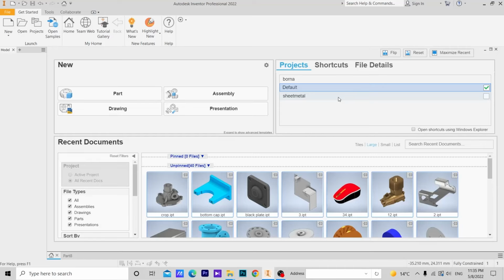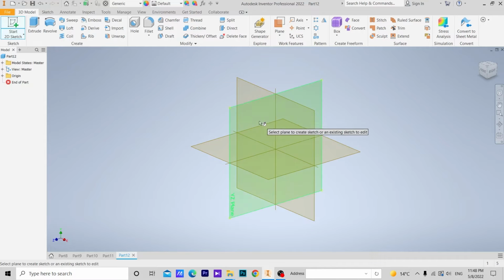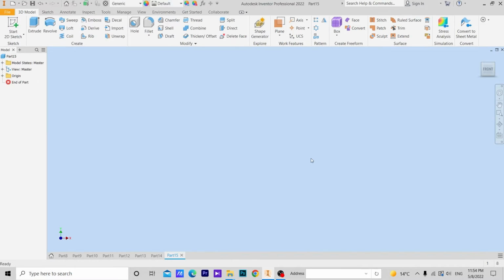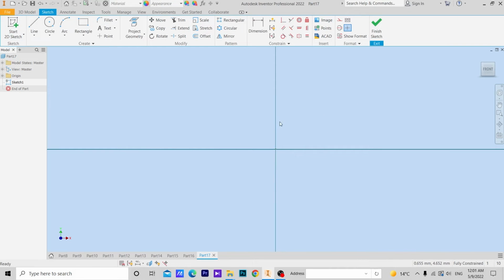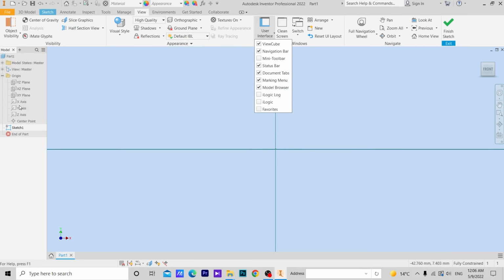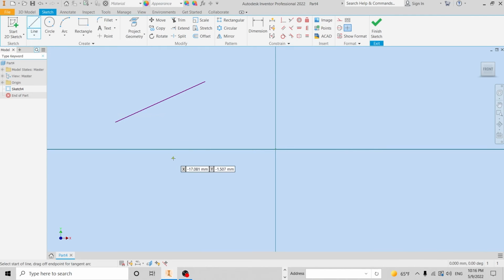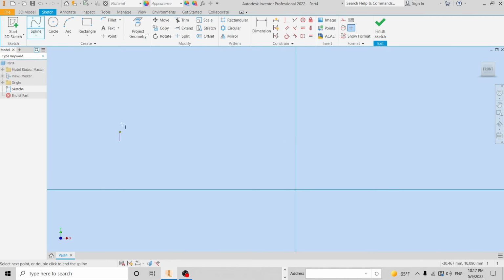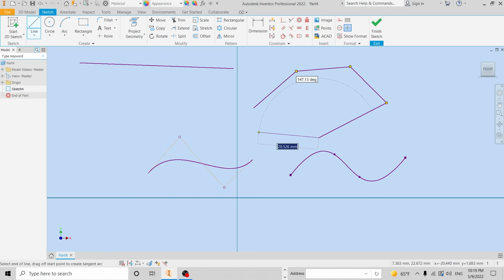inventor tutorial for beginners-#2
Aplication options
2d sketch-Line

u can follow me in @inventormechanism